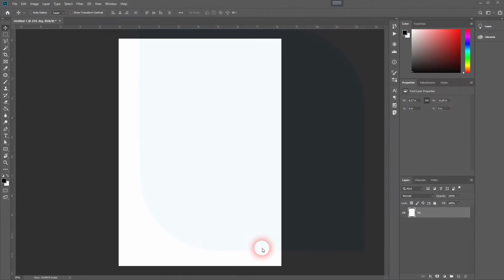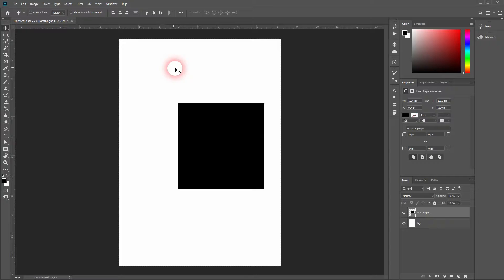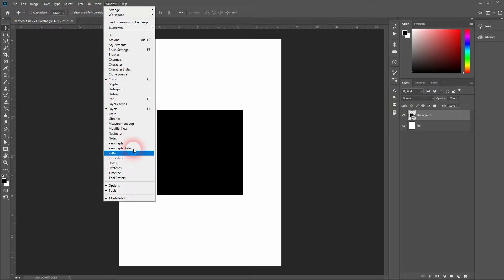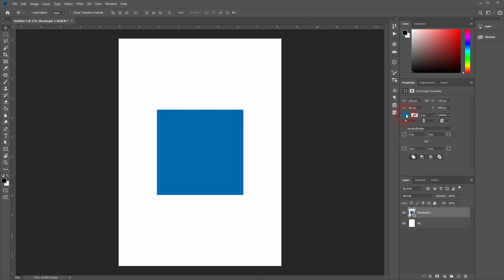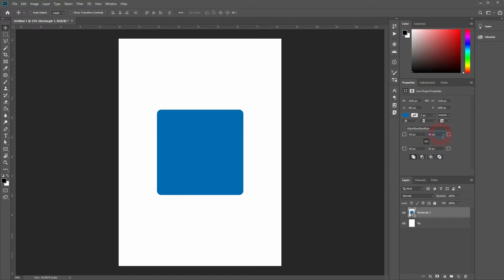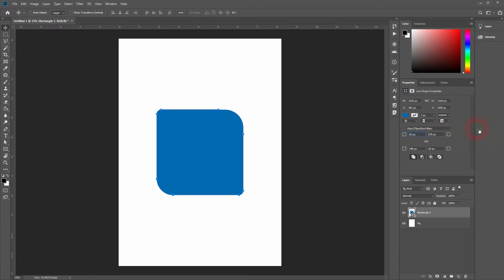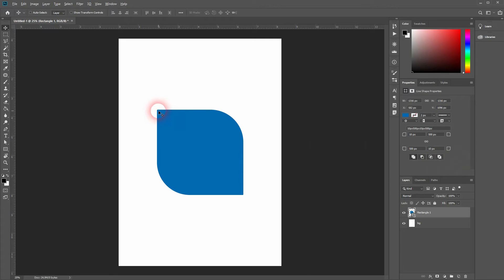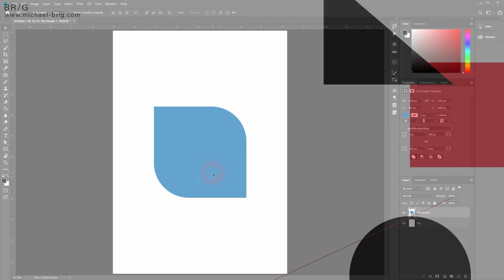Create rounded corners in Photoshop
In this tutorial I'll show you how to create rounded corners for rectangles in Adobe Photoshop.